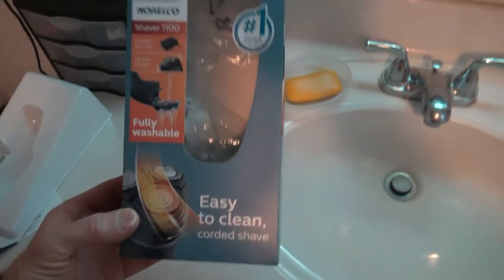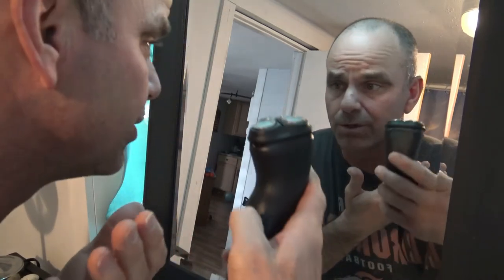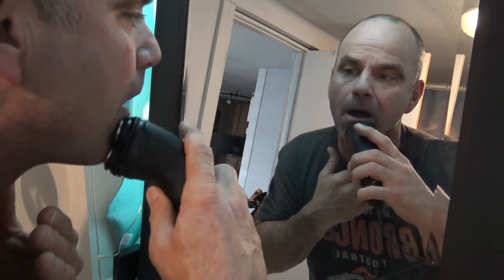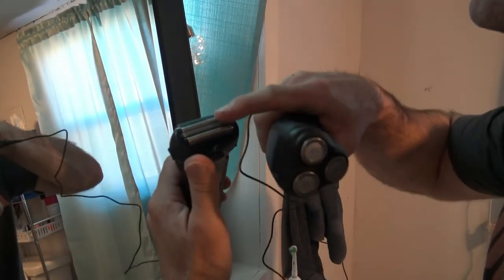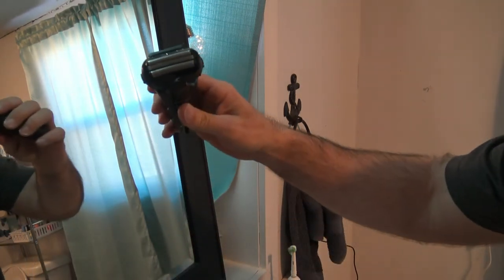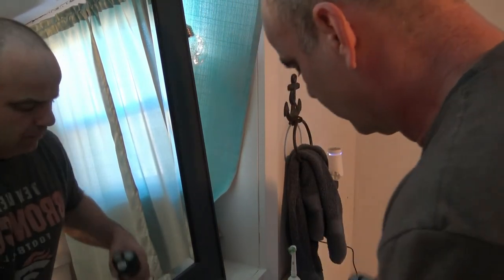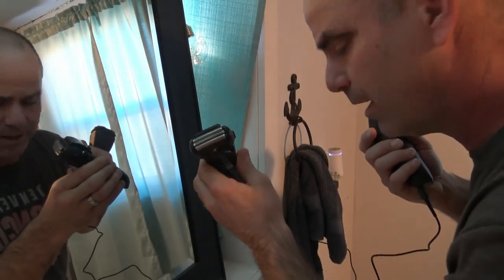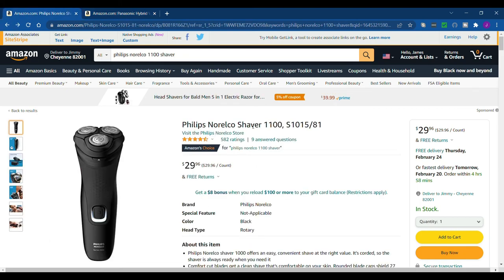Philips Norelco Shaver 1100 s1015/81 Review | Rotary vs Foil Shaver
This is our review of the Philips Norelco 1100 Shaver and we also compare a rotary shaver vs a foil shaver...